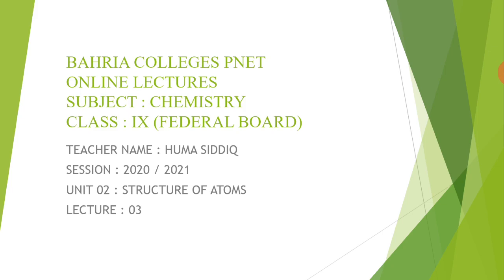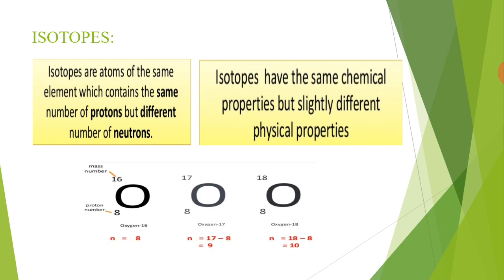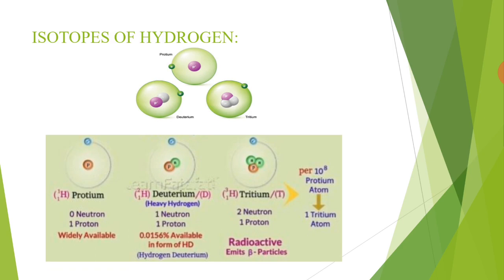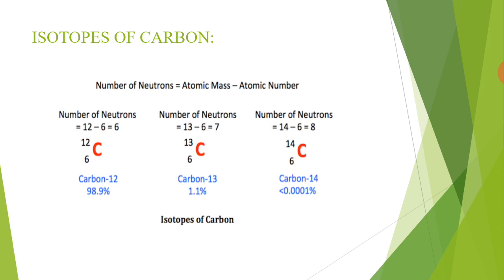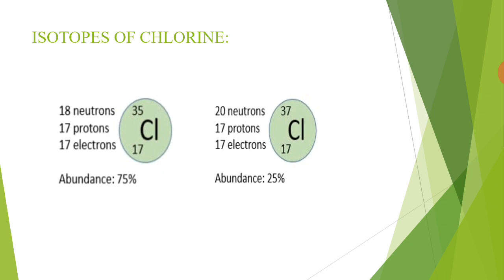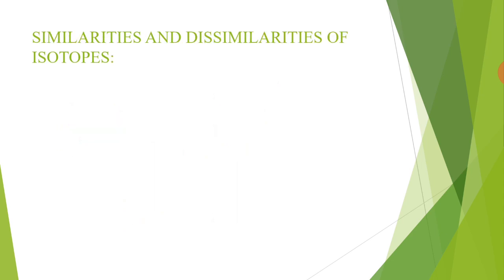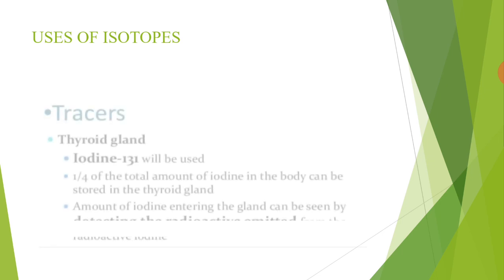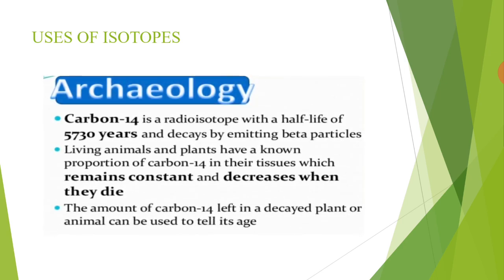9 FB Chem V9